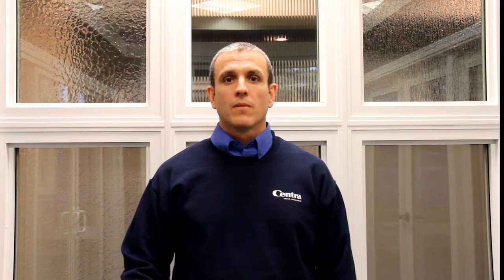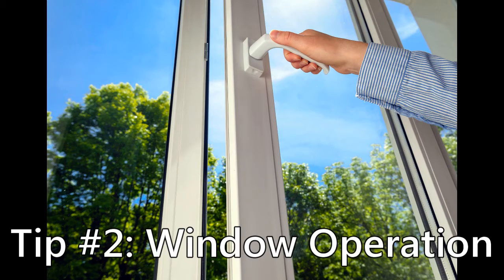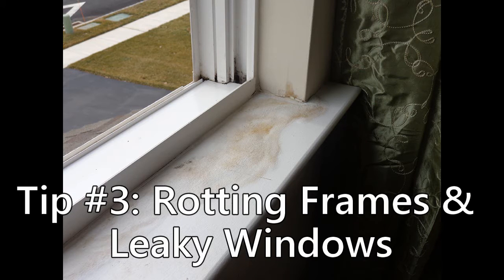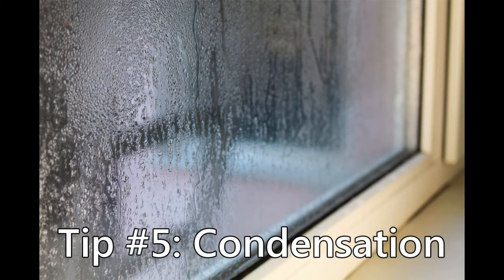5 Signs You Need New Windows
Your home’s windows play a variety of important roles. Well-designed windows can improve your home’s curb appeal, increase the amount of natural light in your home, and improve energy efficiency. If your windows are old and dilapidated, however, they can be a liability. For this reason, being able to recognize whether your windows need to be replaced is crucial.

When was the last time you stood there and really checked out your windows? If your home has aluminum or wood framed windows, you most likely are used to them and may not even notice the problems they cause. Homes that are over 20 years old with the original windows are usually due for an upgrade, but there are some easy ways to check.

Here are some signs that your home’s windows are due for an upgrade.

Centra Windows manufactures and installs custom vinyl windows and fibreglass doors to help homeowners across BC make their homes more energy efficient.